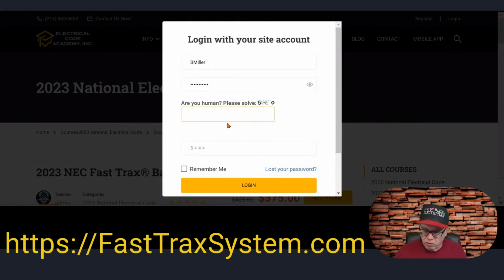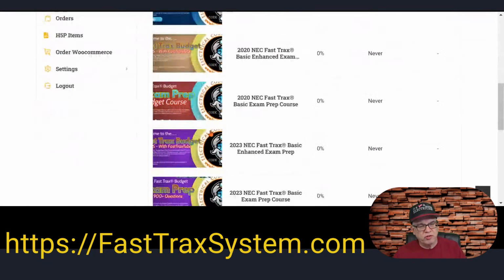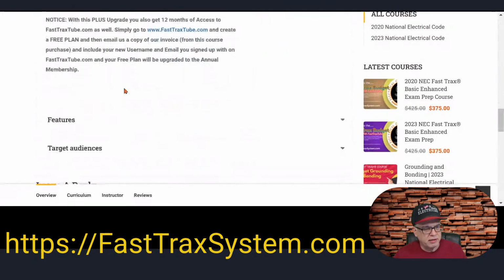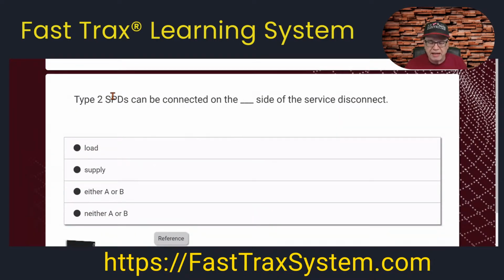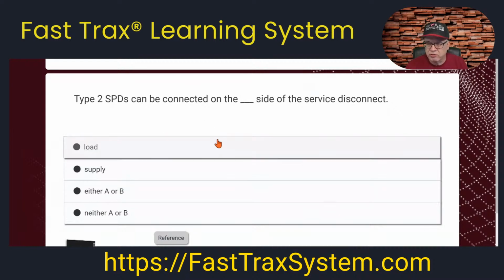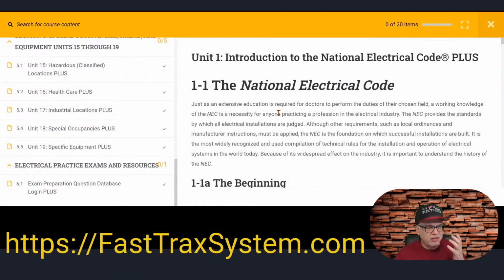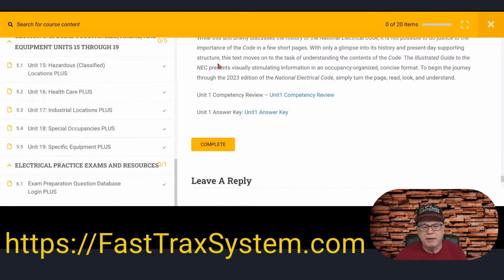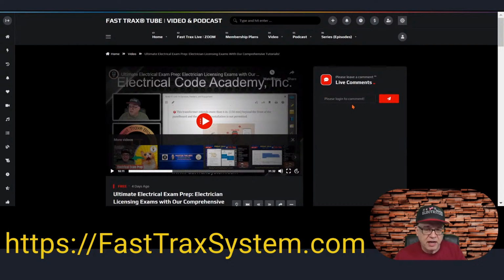Electrical Exam Prep Enhanced Program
Welcome to the ultimate resource for apprentice and journeyman electricians aiming to ace their National Electrical Code (NEC) exam! Our comprehensive course is meticulously crafted to equip you with the knowledge and skills needed to pass with flying colors. Dive deep into NEC regulations, codes, and standards crucial for electrical installations and inspections.

You can find out more about the "electrical exam prep" subject you need

Our video is all about "electrical exam prep" topic information but we   try to cover the   subjects:
-electrician exam
-journeyman exam prep
-electrical exam
-master electrician exam test

Electrical exam prep subject is showcased in lots of youtube video, yet we tried to provide you the most effective details in a short and also understandable video.

To find out more about this subject, please view the rest of this brief video and thank me later on.

Below the video player, click SHARE button. After that Click Embed icon. From popup that appears, copy the code.
After you see a YouTube video, it will instantly play another related video based upon your viewing history.
This Yt channel has other related video clips concerning electrician exam, journeyman exam prep and electrical exam Please check them out for exclusive electrical training videos.

I wish you liked this video clip where we covered as long as we could about electrician exam as well as journeyman exam prep

If you desire to learn the National Electrical Code then you will want to watch this video. We have introduced a more affordable and feature packed electrical code training program with instant access.